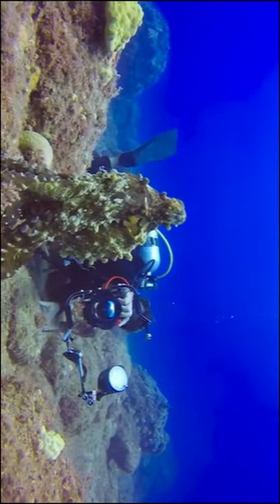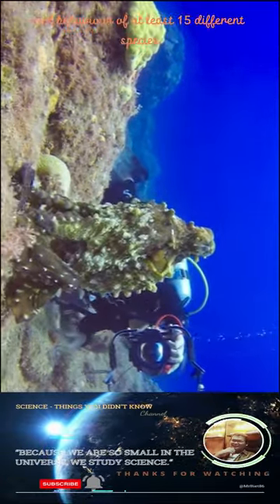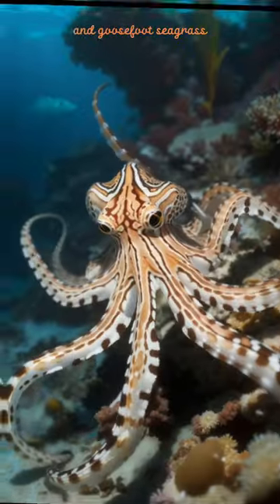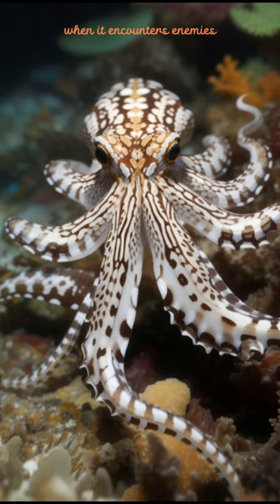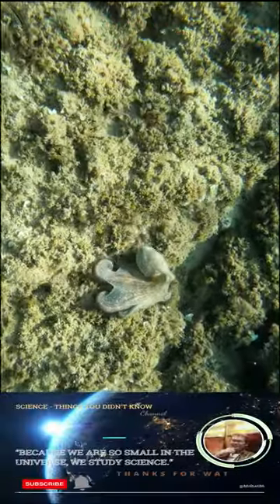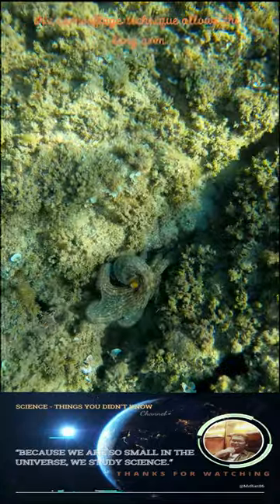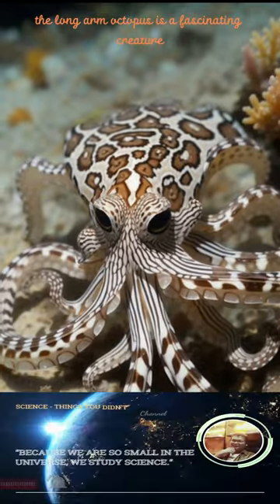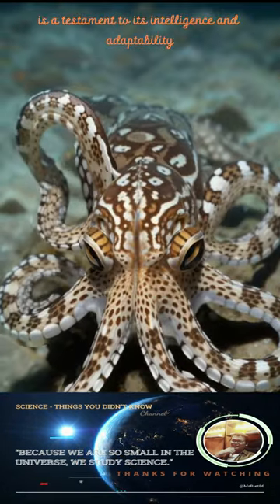The Longarm octopus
The Longarm octopus is a peculiar species that lives in the Caribbean Sea of the Atlantic Ocean. It can mimic the appearance and behavior of at least 15 different species, including angelfish, flatfish, jellyfish, venomous spiny pufferfish, mantis shrimp, and goosefoot sea grass.

The Longarm octopus is often found on sandy beaches at the bottom of the ocean. When it encounters enemies such as groupers or snappers, it immediately flattens itself and folds its arms behind its body, just like a flounder. It can also move its body softly forward and move both eyes to the left, just like a flounder. This camouflage technique allows the Longarm octopus to make its body more firm and safe, as well as quickly escape when being chased.

The Longarm octopus is a fascinating creature that is able to survive in a variety of environments. Its ability to mimic other animals is a testament to its intelligence and adaptability.